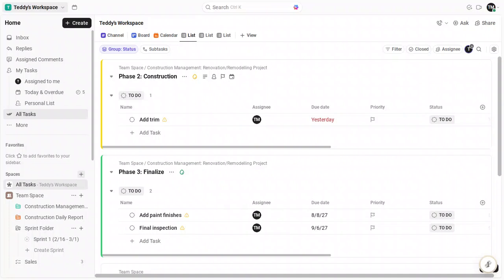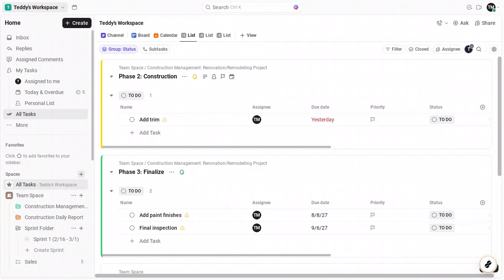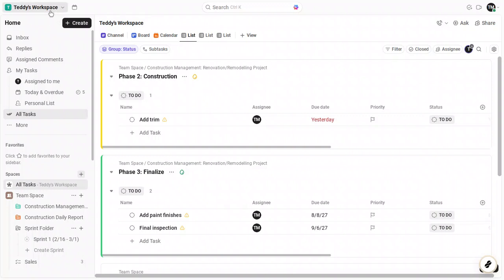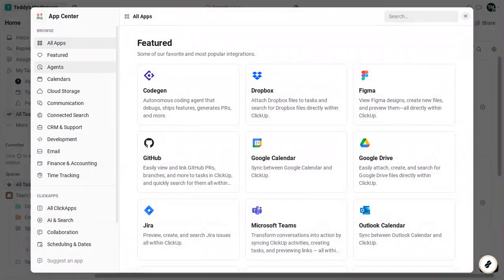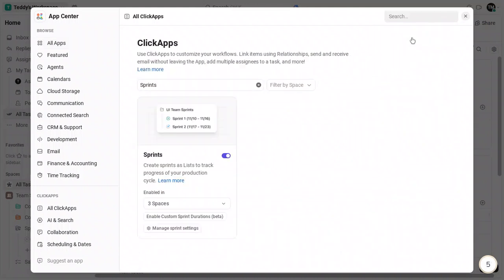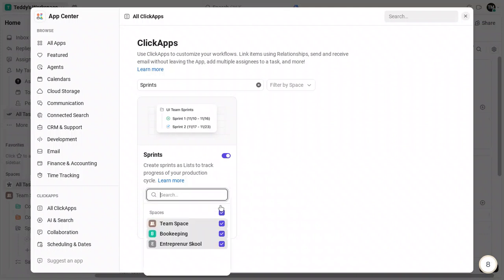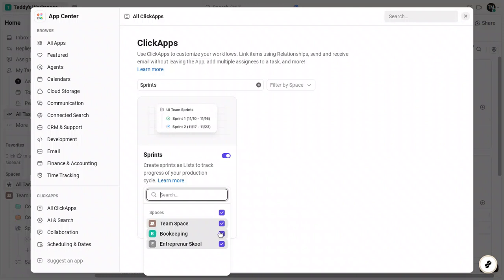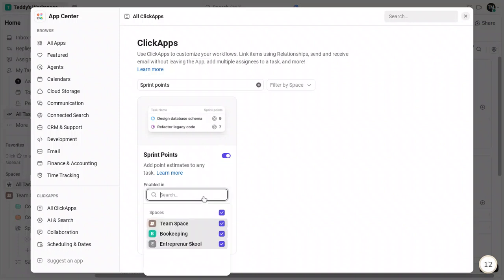Create ClickUp Sprint Fast [Shortcut]